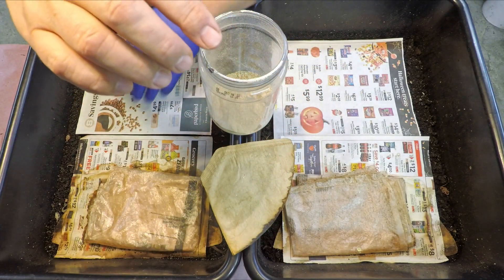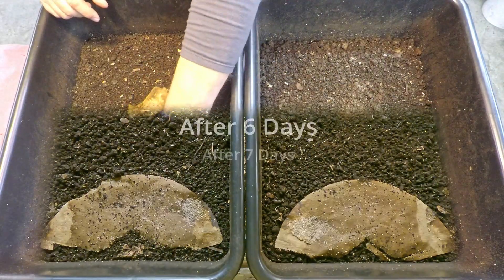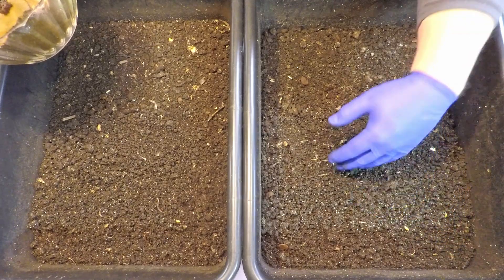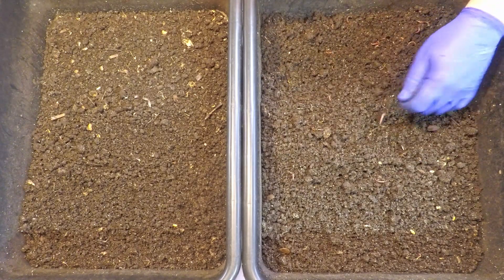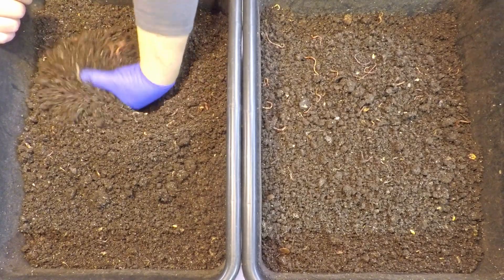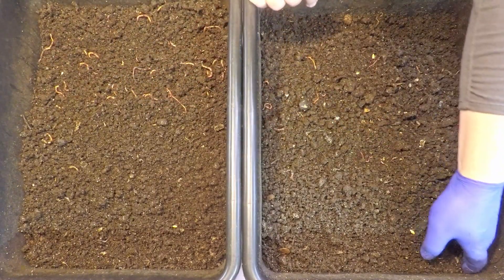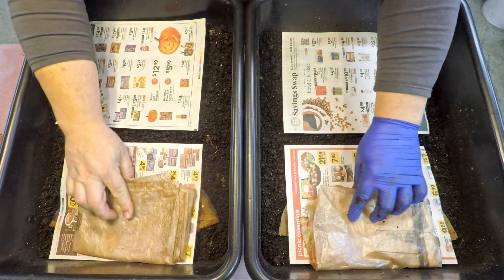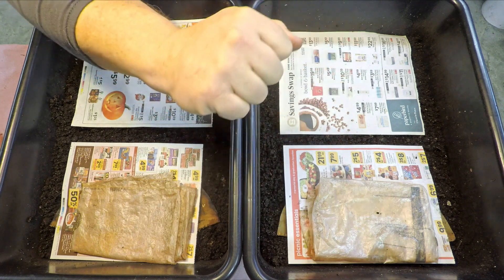3-week horizontal migration in 305 & 270-day red wiggler worm bins - vermicompost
The progress of the feeding zone indicators being nibbled away was monitored over the past 10 days since the last feeding & captured in a short time-lapse

SEE-THROUGH COMPOST CONTAINERS (as seen in my time-lapse videos):
3 chamber acrylic; includes 3 thermometers

00:00  |  Intro
01:56  |  Time-lapse of feeding zone indicators
02:57  |  Intro continued
04:15  |  Examine material being evacuated
06:23  |  Excavate horizontal migration feeding zones
10:18  |  Feed
14:49  |  Check out dead springtail collection
16:07  |  Cover up & sign off